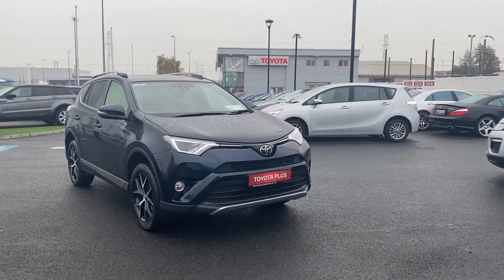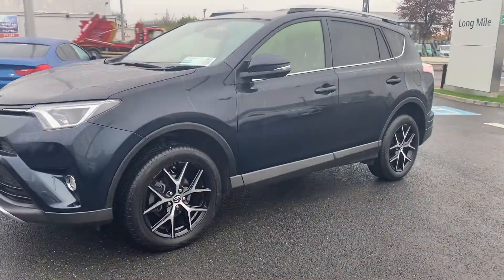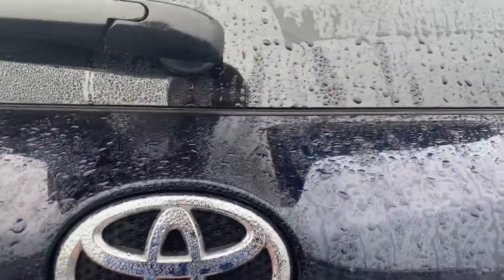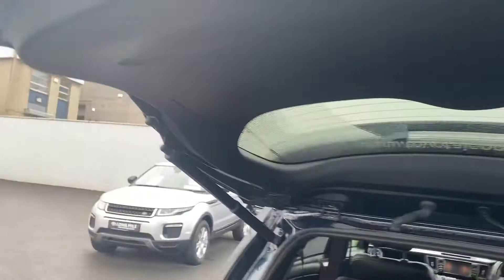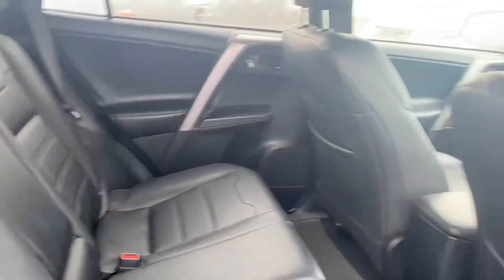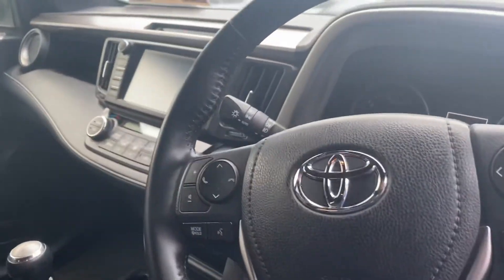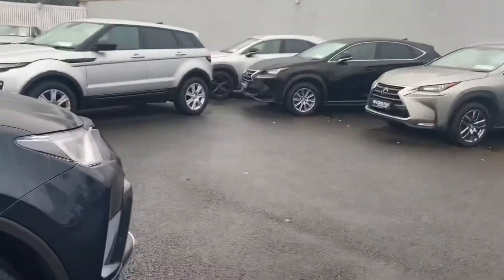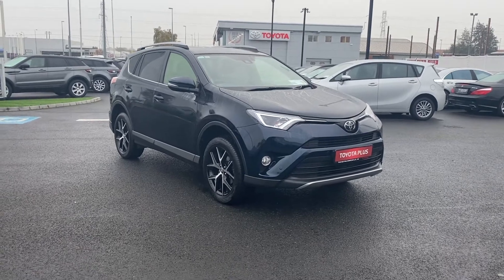Toyota RAV4 2.0 Diesel